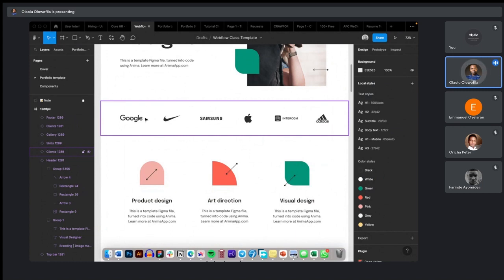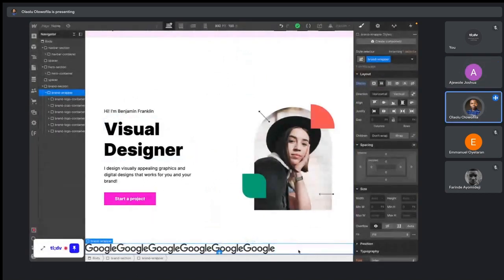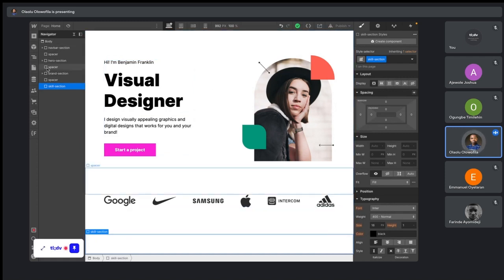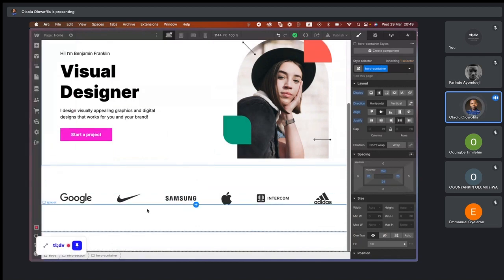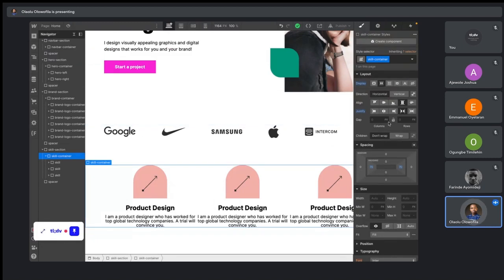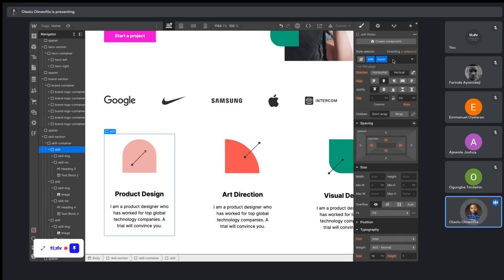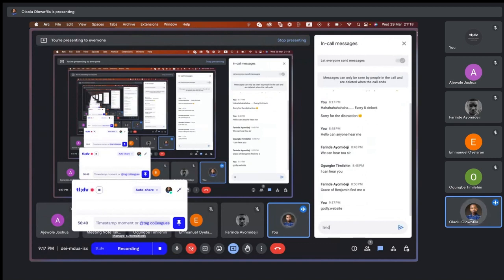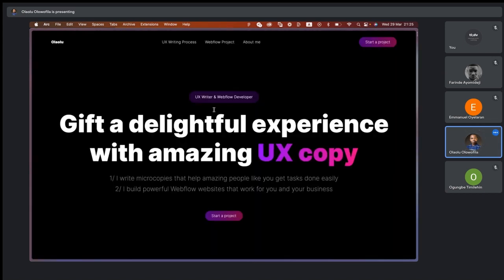WebFlow Website Development Class 3